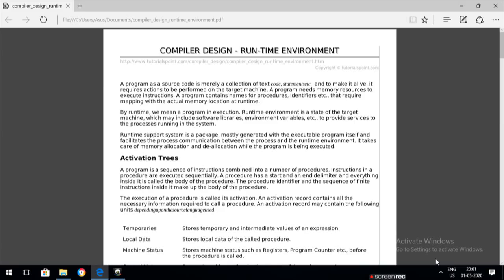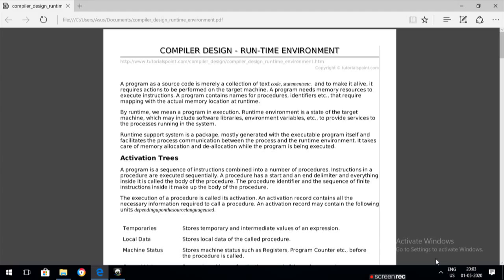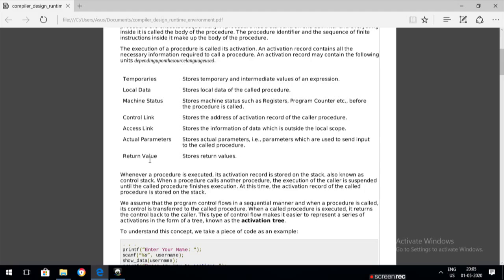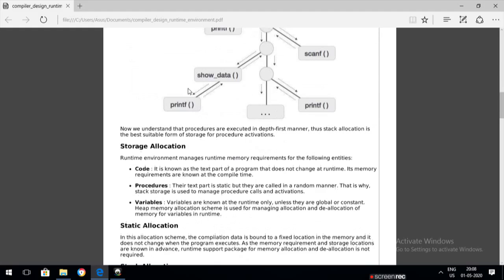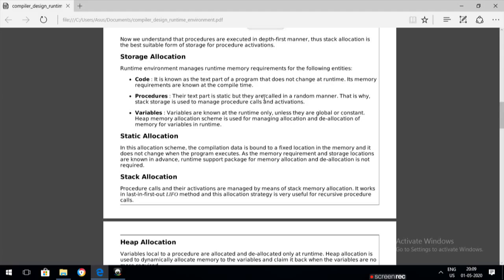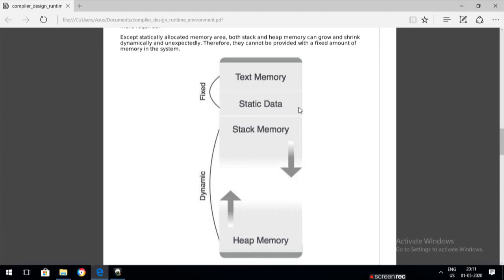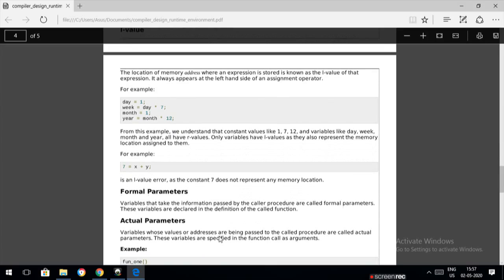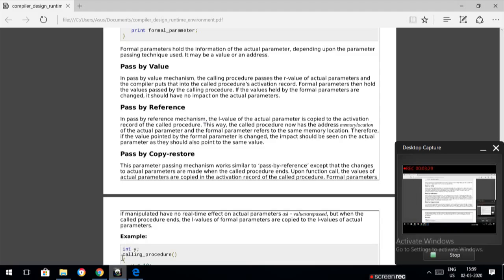Lecture on Compiler Runtime environment